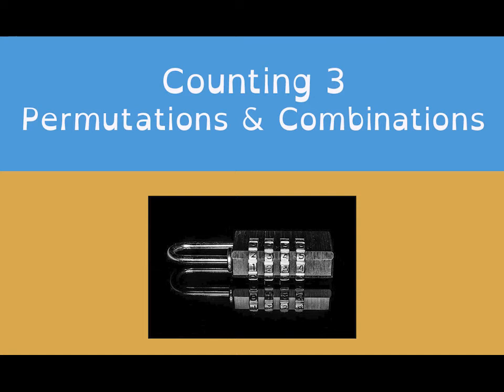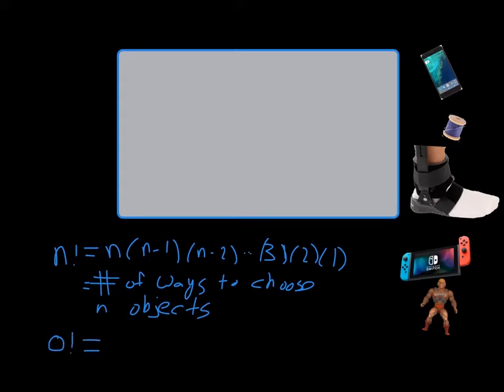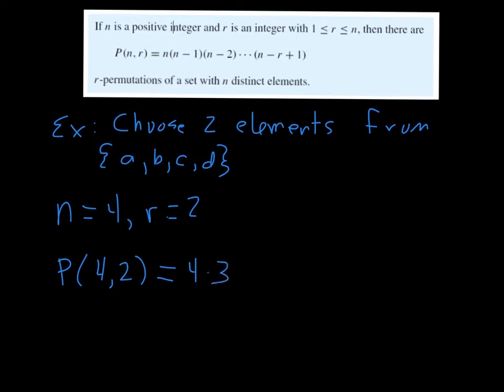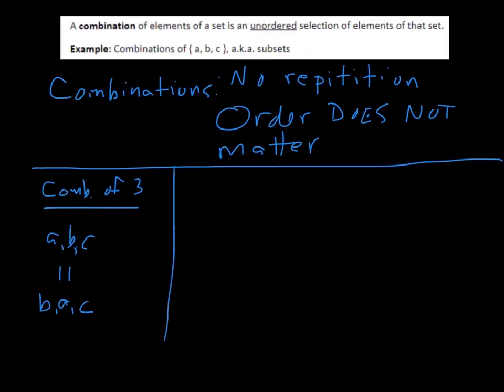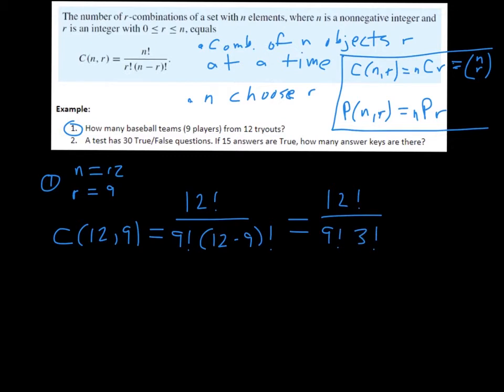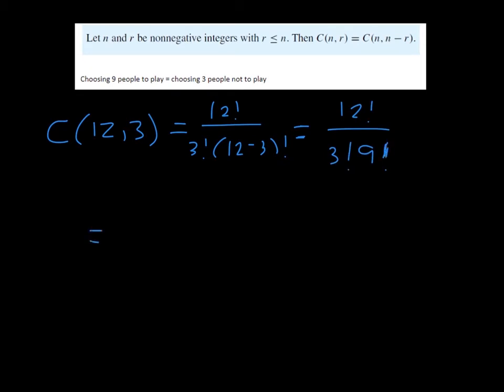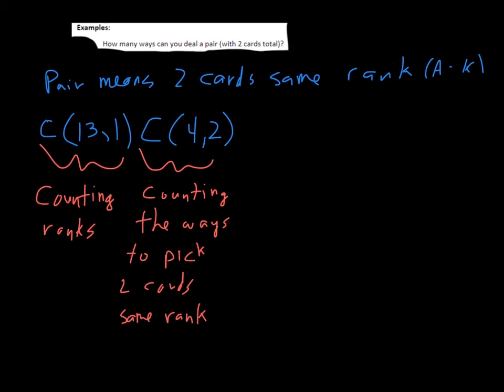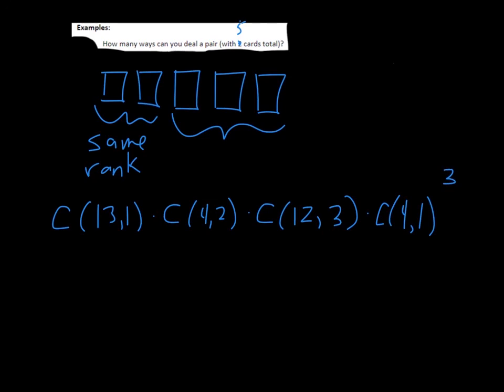Counting 3: Permutations & Combinations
Third and final counting video. This one coverts permutations and combinations with lots of examples.

0:00 - Introduction
4:47 - Permutation definition and examples
12:00  - Combination definition and examples
15:16 - Examples!